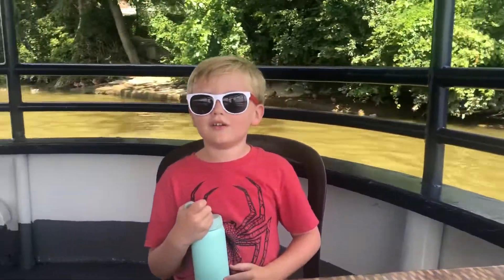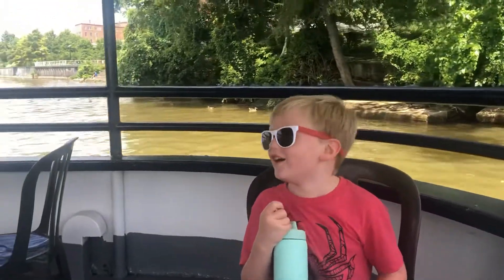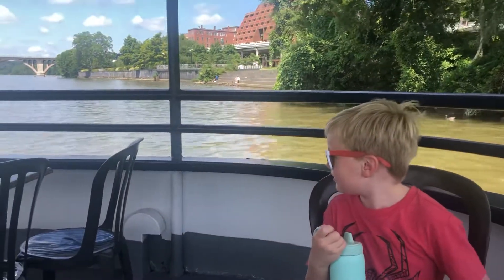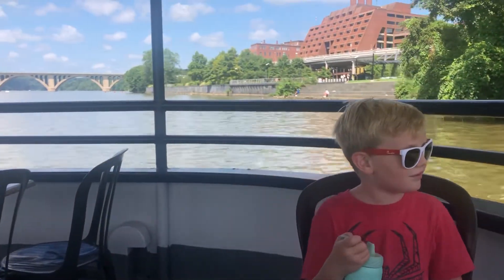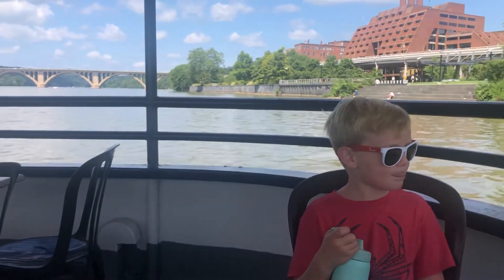Magnus 6 years old. Potomac boat ride (1). Washington DC